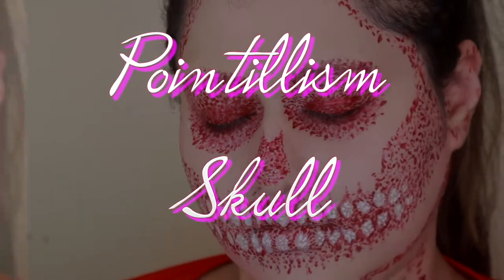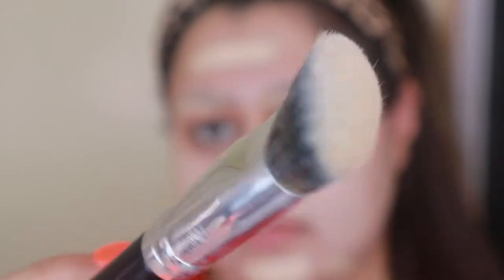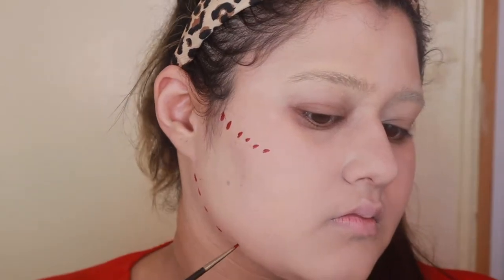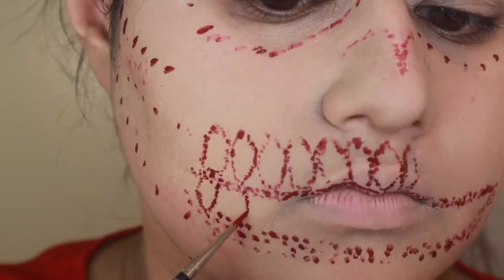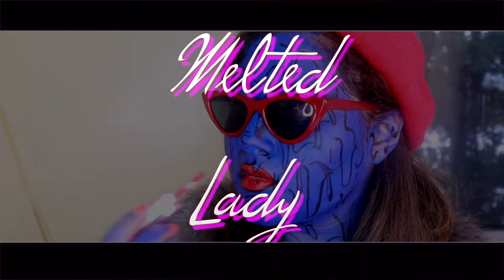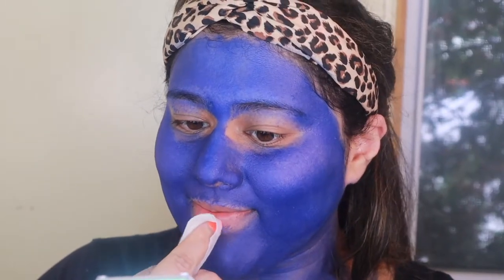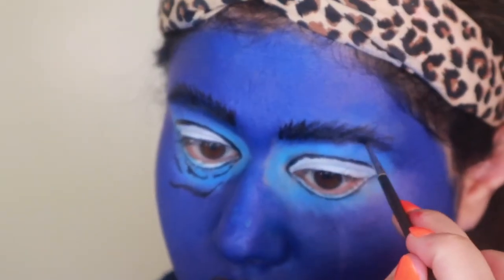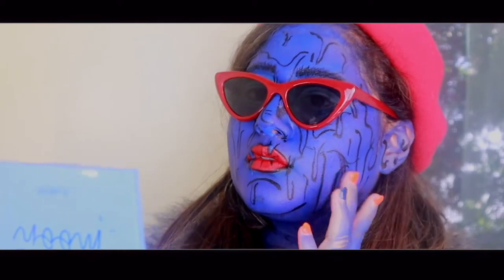Halloween Looks That Look Hard But Aren't | Pointillism Skull and Melting Lady Makeup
Hello Everyone and Welcome to Halloween Week Video One!!

In this video I am going to teach you how to create two different halloween looks that look hard, but really aren't. Both of these looks look bold but are fairly simple to create and only require two to three products each. My favorite part about both of these looks is the fact that you can make these looks unique to you. You can choose the colors, the accessories,  and the amount of strokes. I hope you can incorporate these looks or maybe even the techniques into your own halloween looks.

Joakim Karud:
-Sincere Love
-Movin